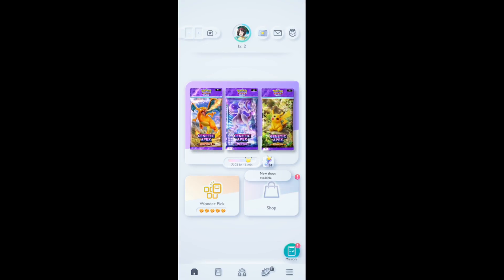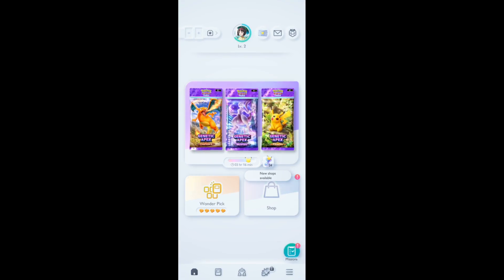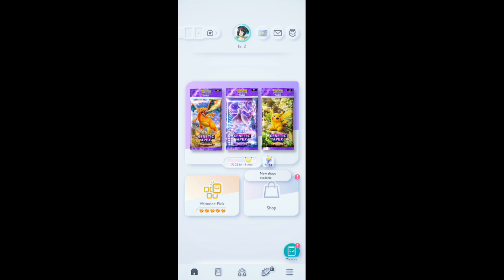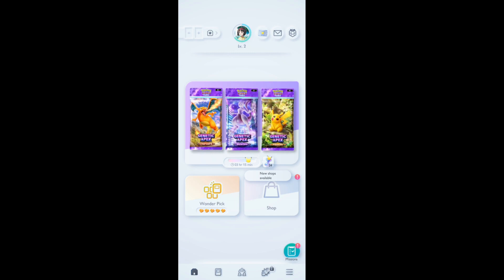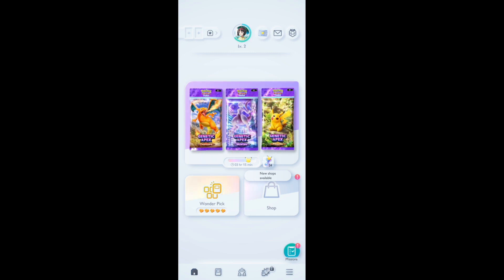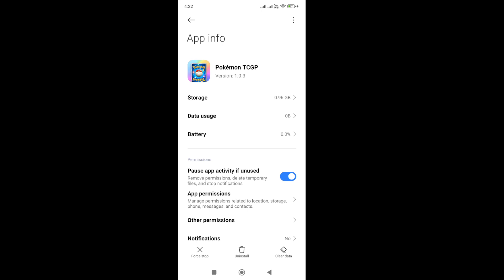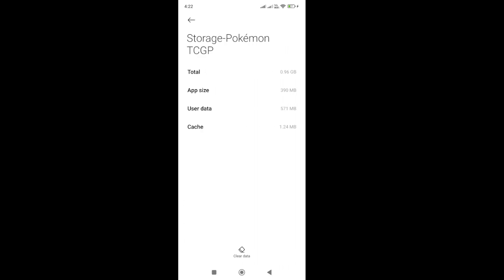How to fix "Date of birth entry Error" in Pokemon TCG Pocket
In this video, you will learn why you are getting "Date of birth entry Error" in Pokemon TCG Pocket and how to fix it.